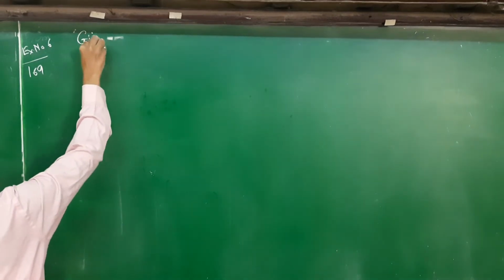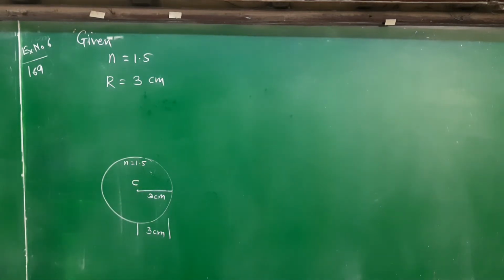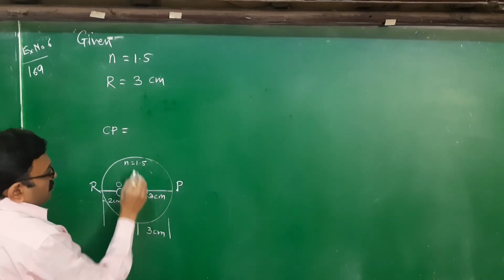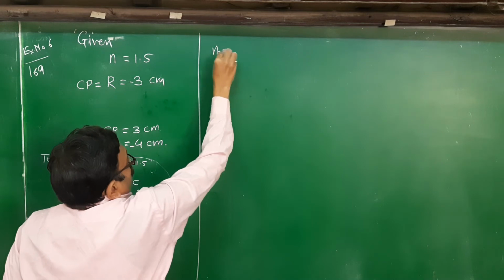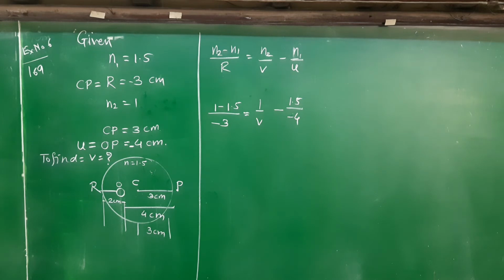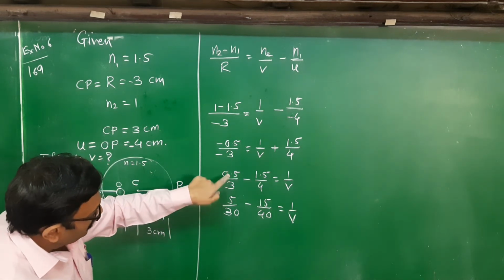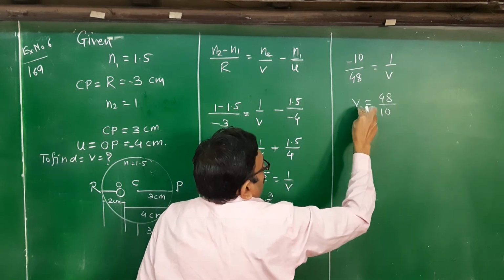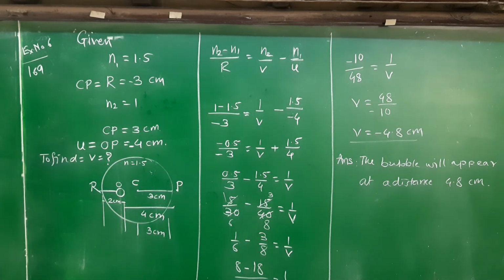optics - Numerical 2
Refraction due to single curved surface and Lens Maker's equation